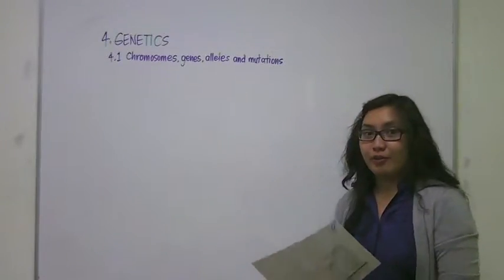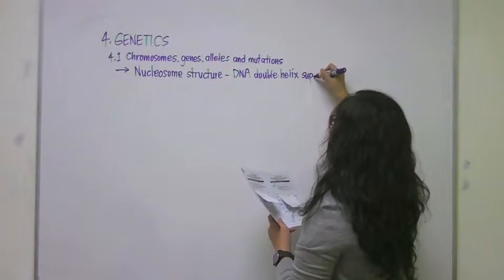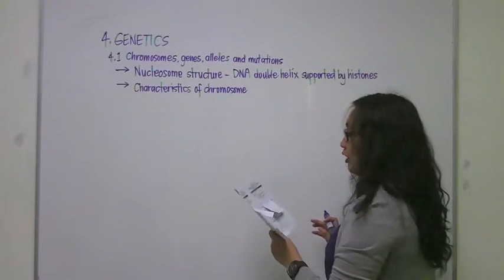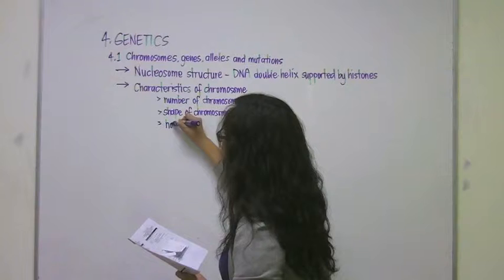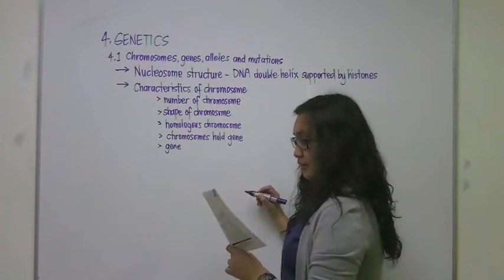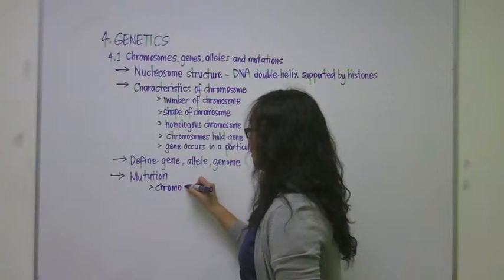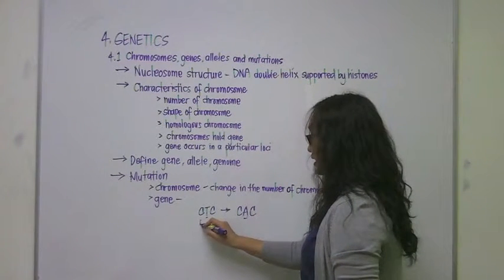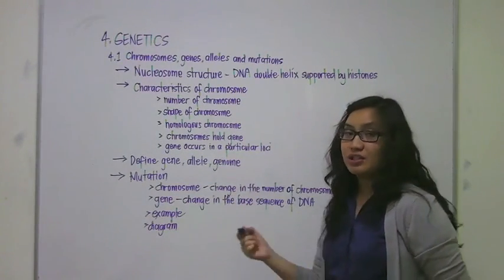Biology Chapter 4 Part 1